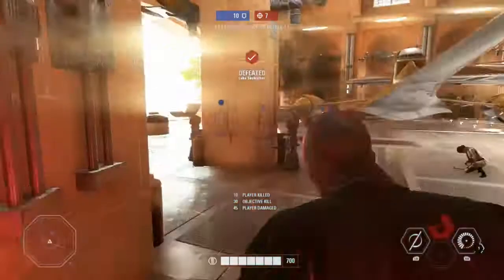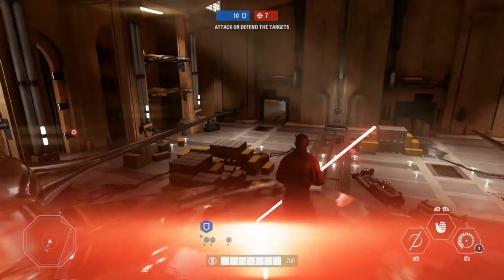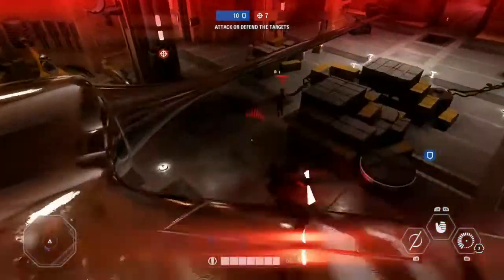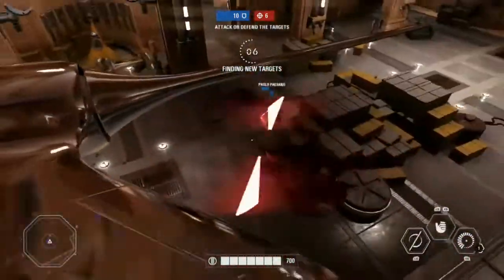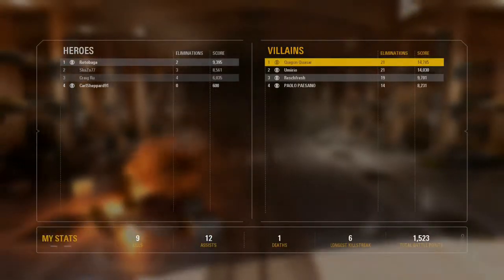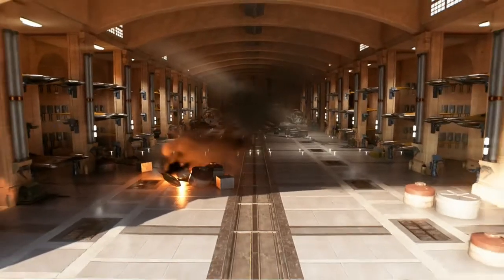HOW TO DESTROY WITH DARTH MAUL! Star Wars Battlefront 2 Darth Maul Guide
STAR WARS BATTLEFRONT 2 - In this Battlefront 2 video,i'll be showing you how to be MVP as DARTH MAUL in every single Match that you play! I'll be showing you some of the Gameplay Tactics and Methods i use to always get 1st Place on the Leaderboard whilst playing as Darth Maul in Battlefront 2 Galactic Assault and Heroes Vs Villains. I'll also show you exactly how to use Maul's Abilities properly.

BEST DEAL FOR STAR WARS BATTLEFRONT 2! -